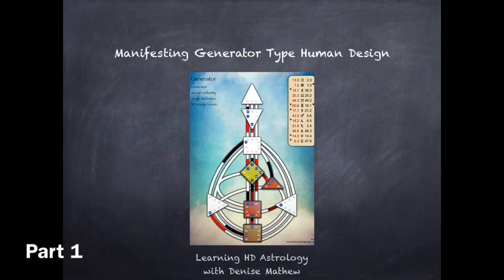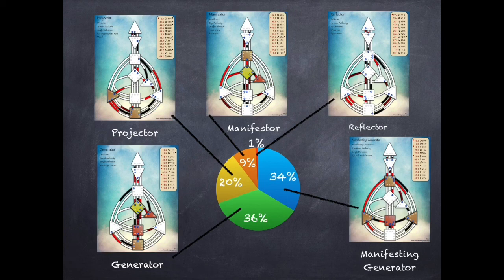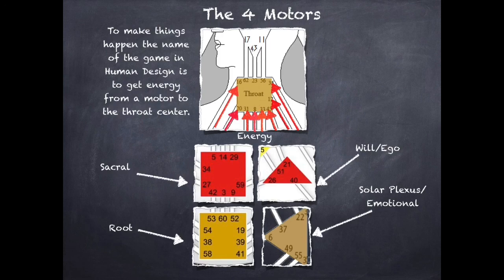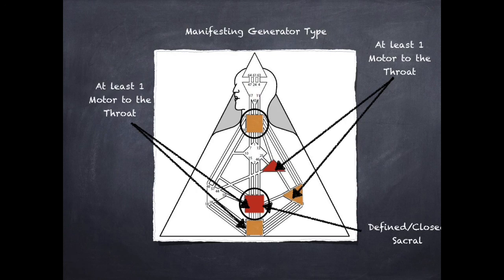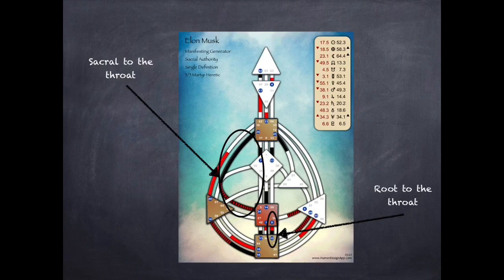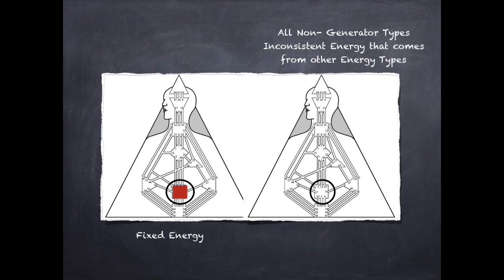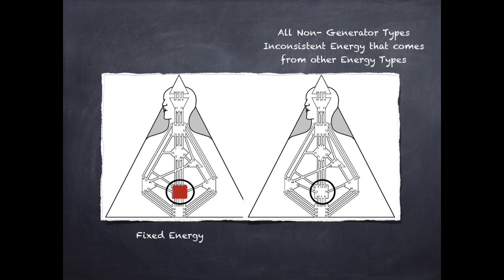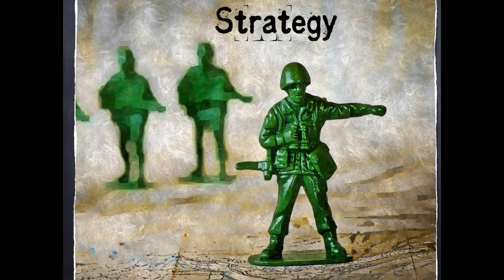Manifesting Generator Type Part 1/ Learning Human Design By Denise Mathew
Find out what it means to be a manifesting Generator Type.